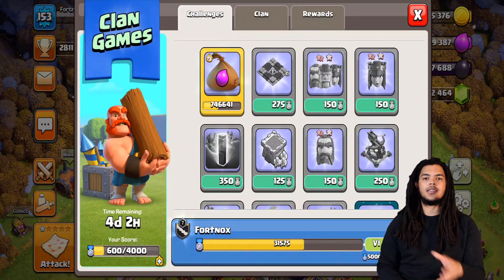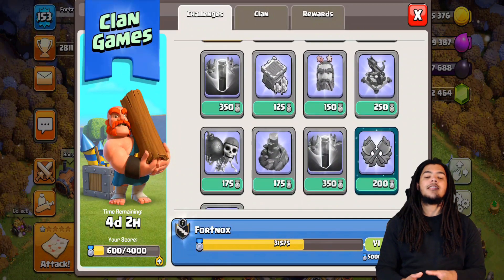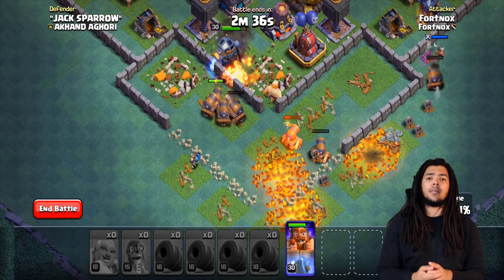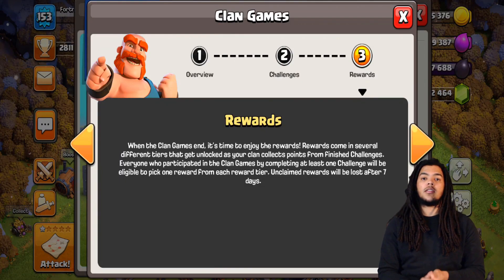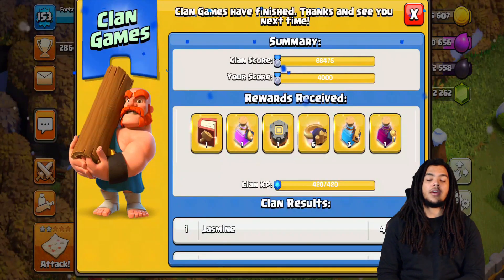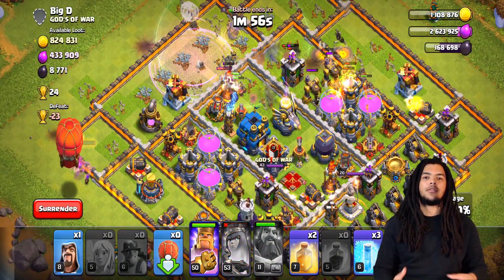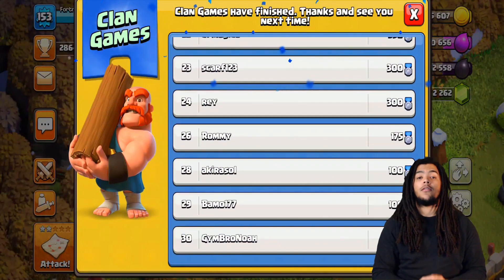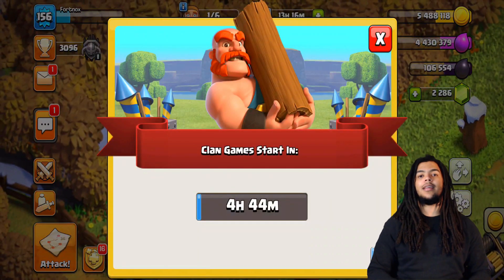Clash of Clans Clan Games Explained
Clan Games is a Special event that occurs in Clash of Clans. In this video, I explain how clan games work and how to play clan games in a clash of clans. This will go over how new players can get the maximum rewards in clan games. Clans Games is a really unique and fun event that all CoC players should participate in to get fun bonuses and rewards.